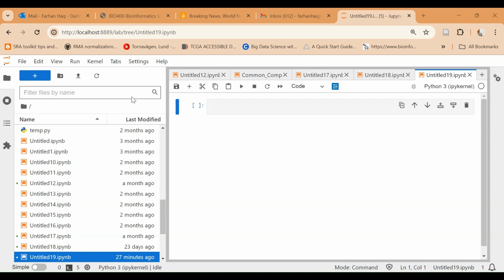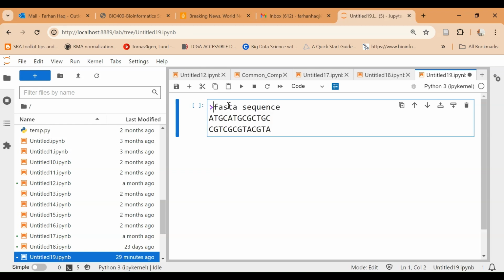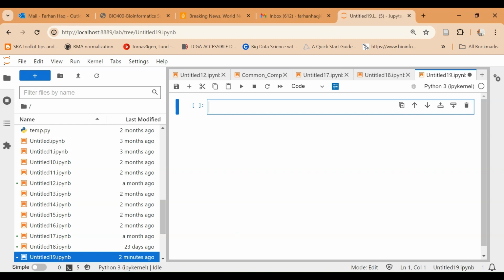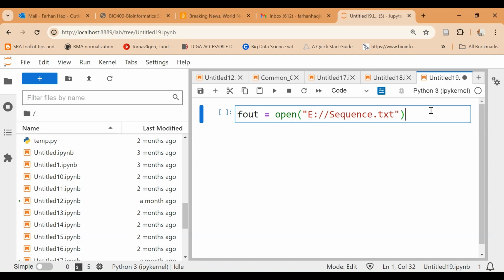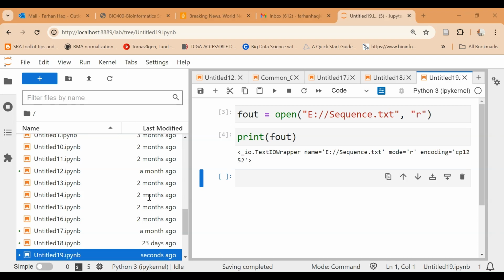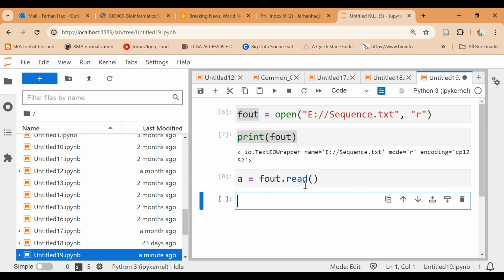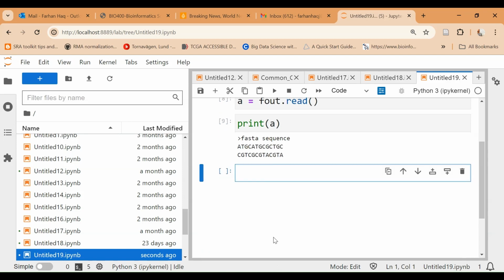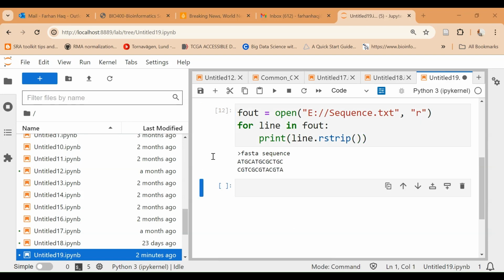Reading File In Python - File Handling - L7